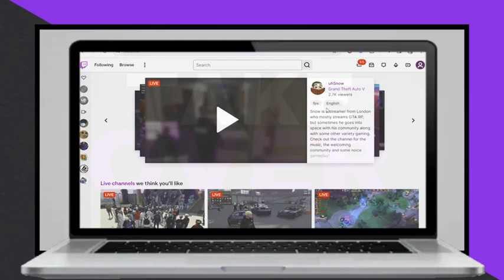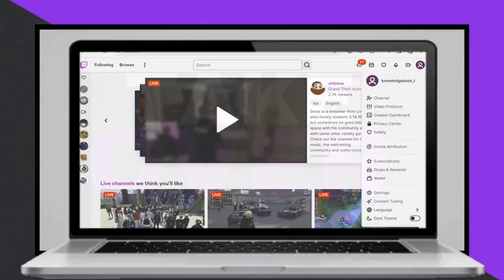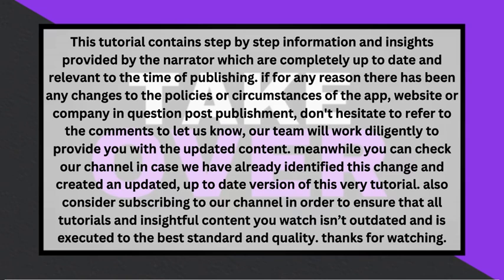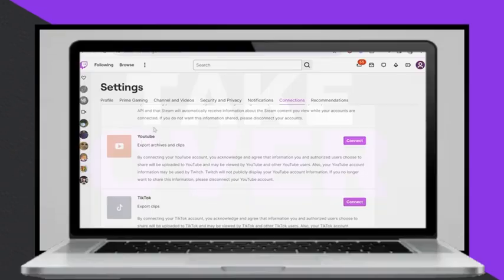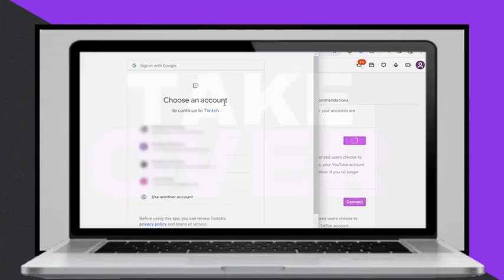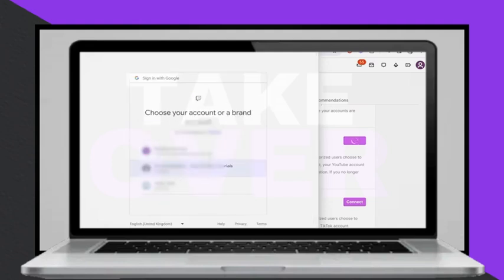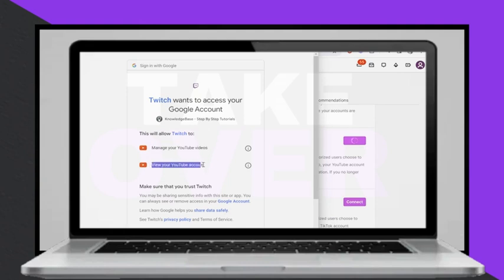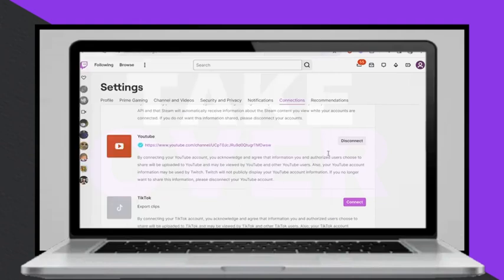Step-by-Step Guide to Linking Your Twitch Account to YouTube in 2025